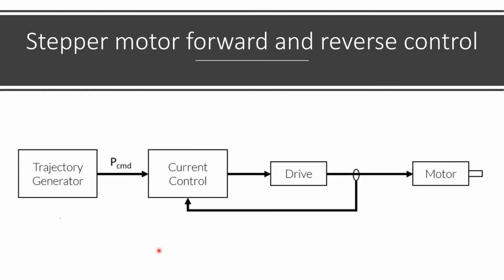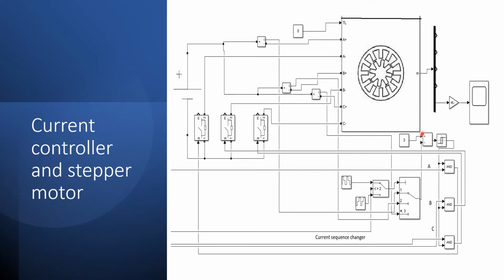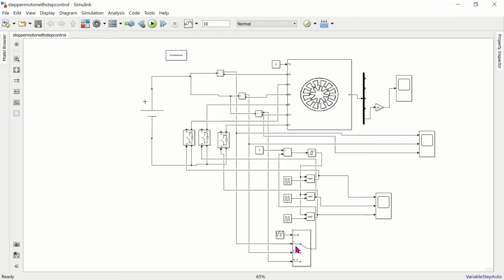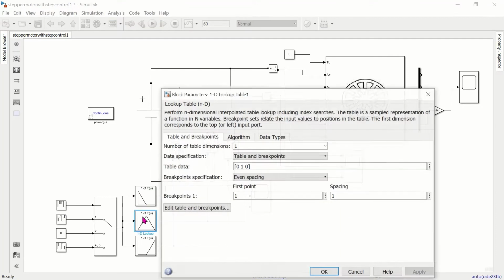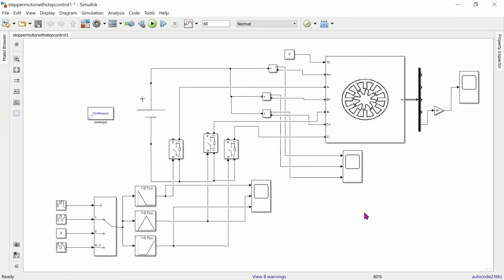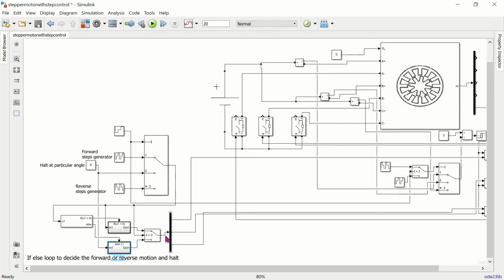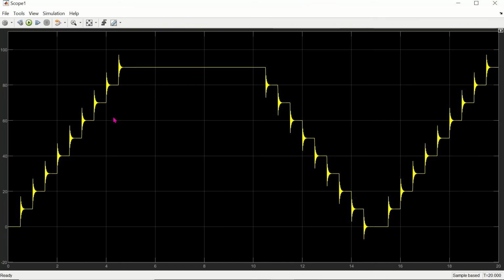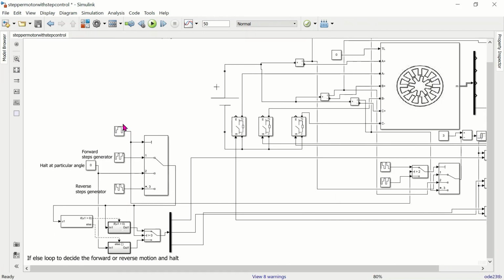MATLAB SIMULATION PROJECT - DESIGN OF TRAJECTORY GENERATOR FOR VR STEPPER MOTOR - PART 4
It is a video tutorial to demonstrate the design and operation of trajectory generator to operate the stepper motor in forward, reverse and halt condition and current control loop operation.